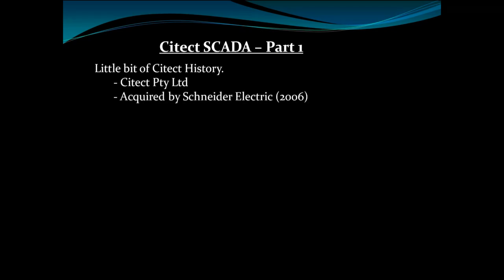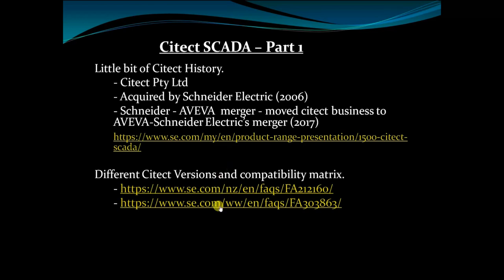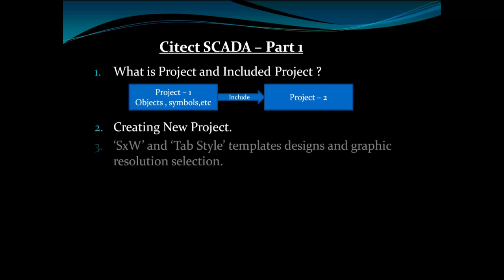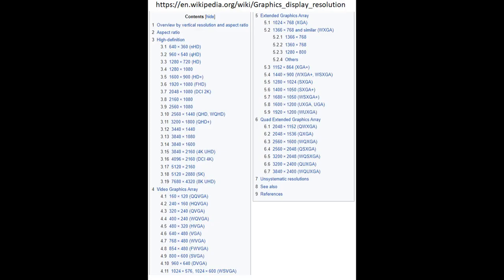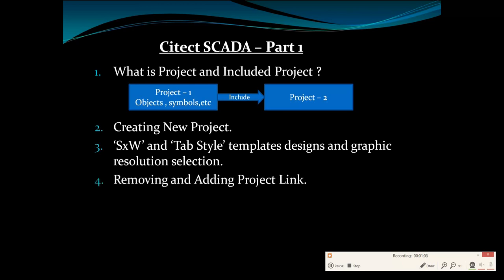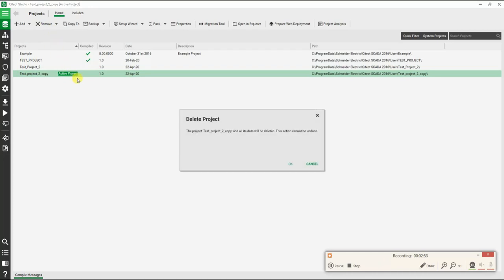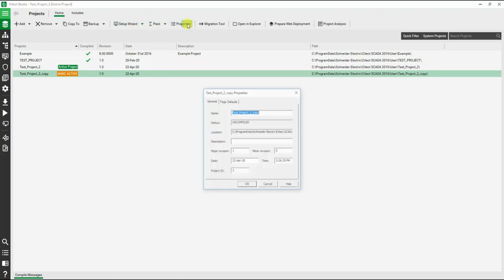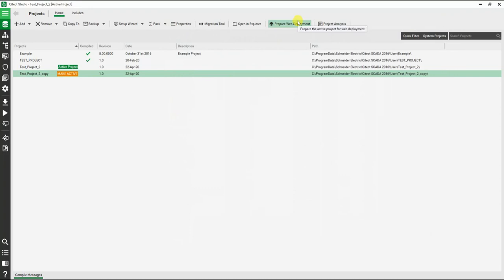Citect SCADA Tutorial - Getting Started Part 1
New & Included Project, templates and OS Compatibility Matrix

Hello Friends , In this first video of Citect SCADA , i have covered some basic details as below.
- What is Included Project ?
- SxW and Tab style templates and resolution selection
- Windows OS Compatibility Matrix

- Removing and Adding Project Link
- Creating a copy of your project
- Taking Backup and Restoring your Project

I hope this video will be helpful to all who are in starting phase of citect scada learning.

Check out other Citect scada Tutorial / videos:

Citect SCADA - Introduction and getting started - Part 1

Citect SCADA Tutorial - Getting Started
bar graph, change color of bargraph based on different thresholds , slider input , input from keyboard and input from on screen numberpad.

Animate Objects , symbols or images with Symbol set.
Using symbol set animation, animation like

Citect SCADA - OPC DA Communication